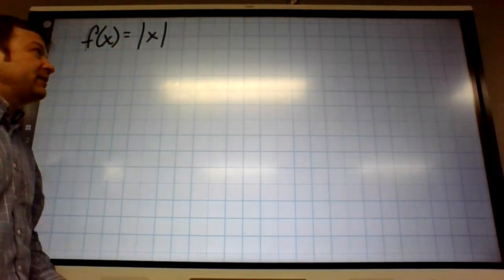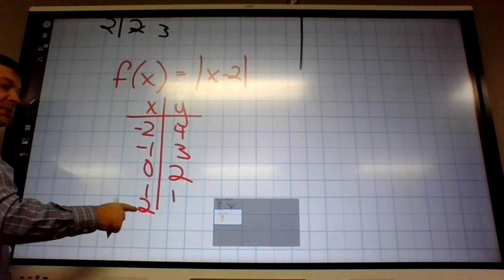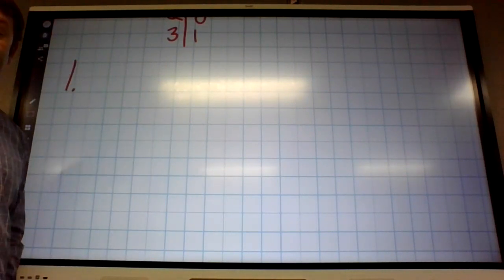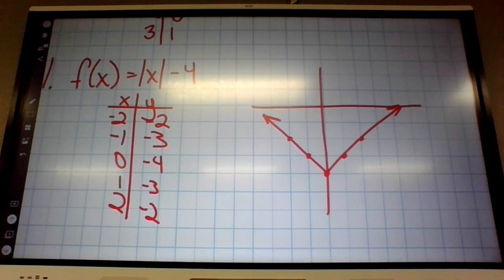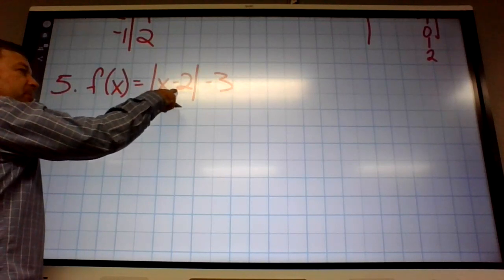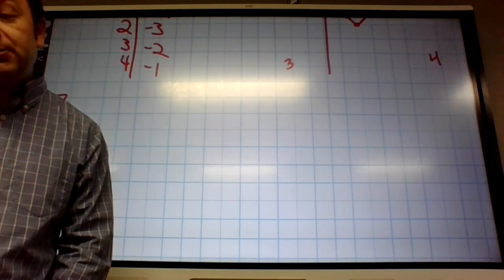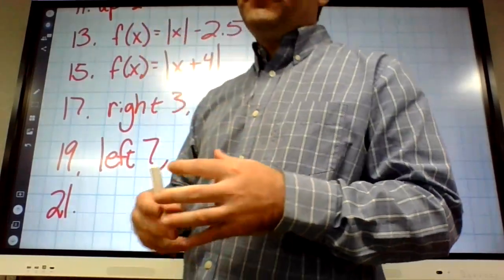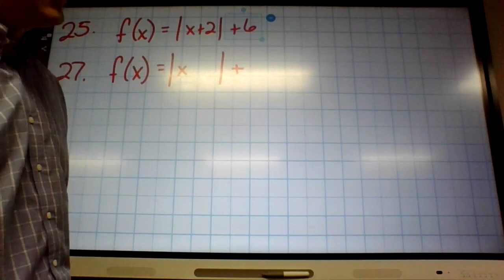Algebra 1 pg 225